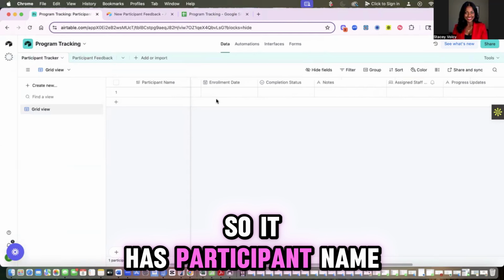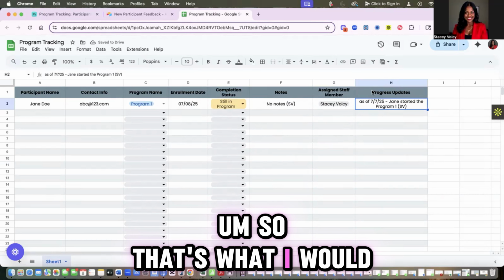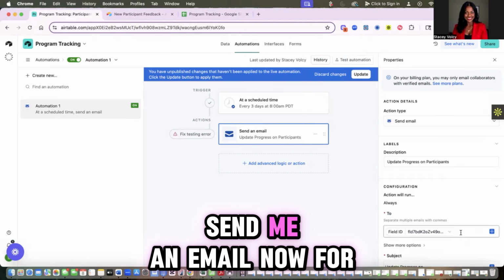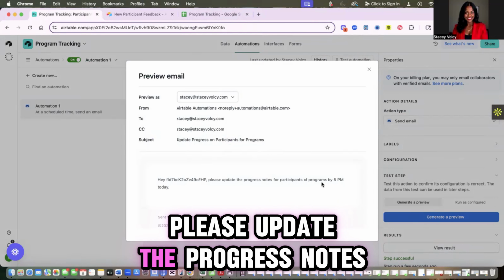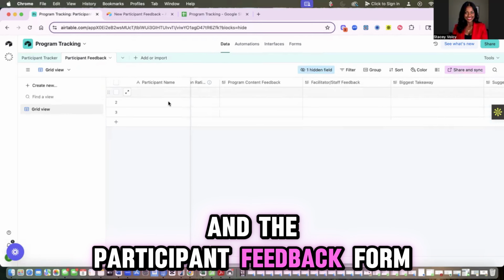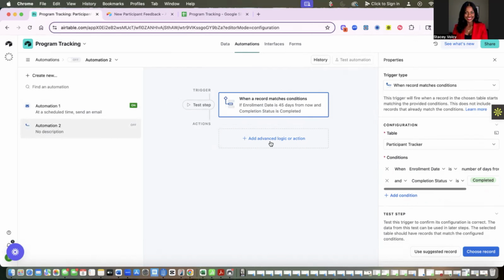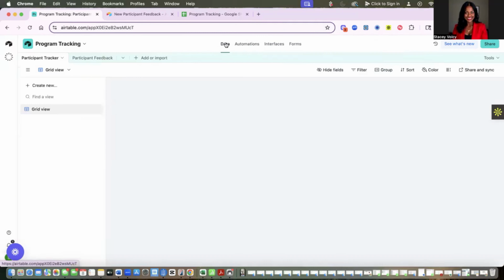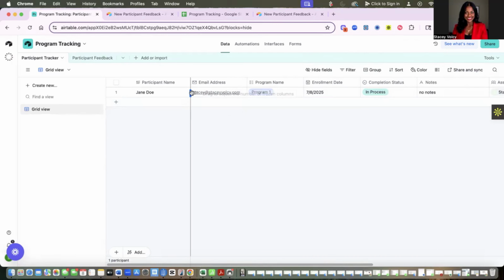Google Sheet vs Airtable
Trying to decide between Google Sheets and Airtable to track your nonprofit programs?

This video gives you a real-time side-by-side comparison of both tools using the same participant tracker—so you can see which platform actually works smarter for your operations.

From automated progress update emails to built-in participant feedback forms, Airtable offers functionality you simply can’t get with spreadsheets alone.

If you're still using basic tools to manage complex workflows, this video is your sign to upgrade your systems.

📌 Want help setting this up for your organization or company?

Apply for a VIP Operations Intensive.